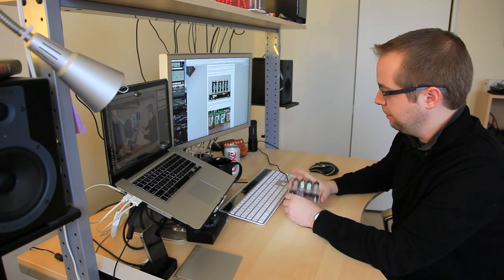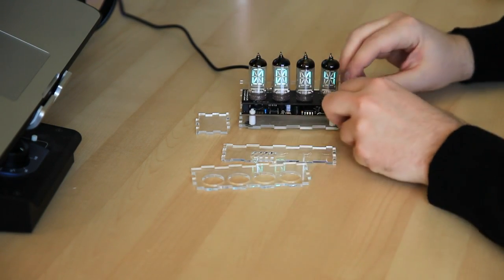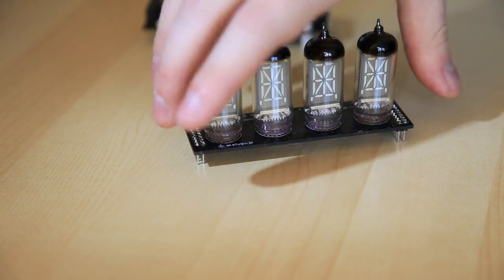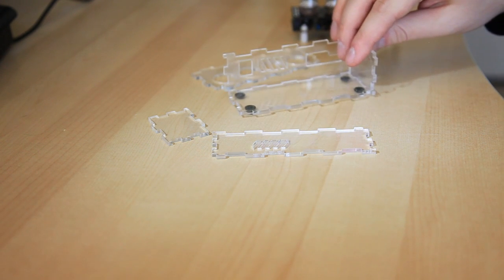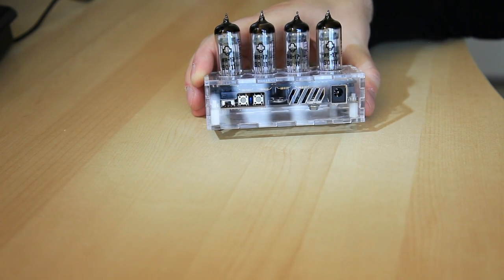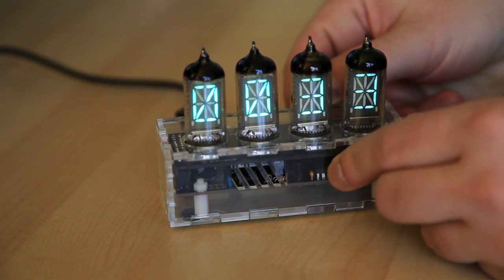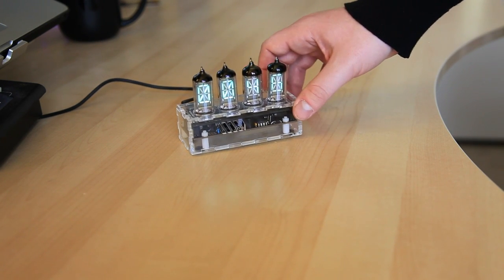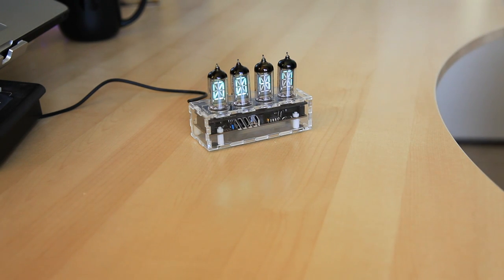VFD Modular Clock for TubeClockDB.com